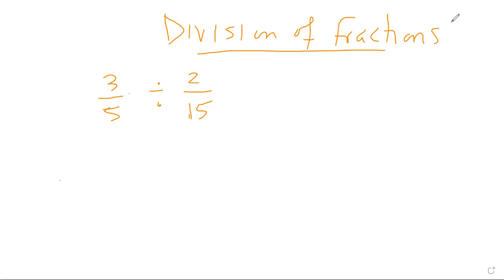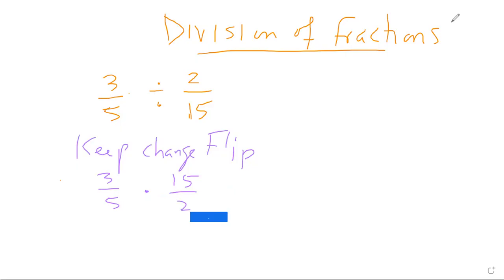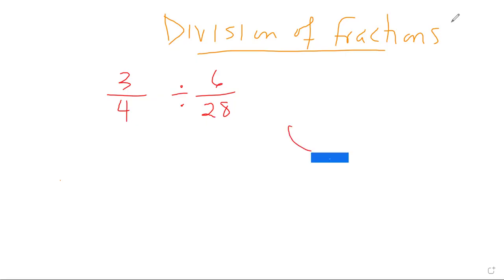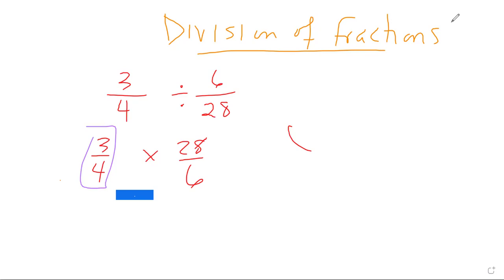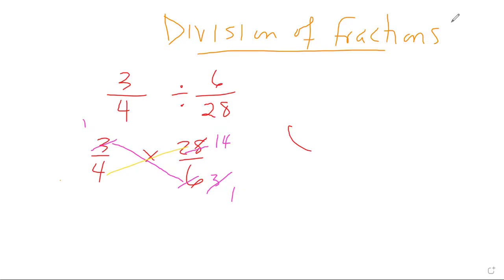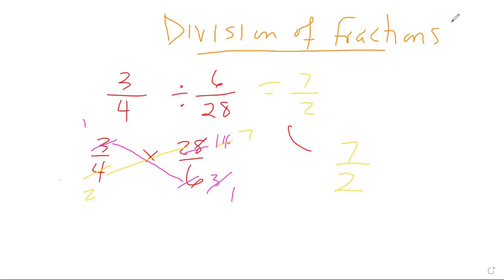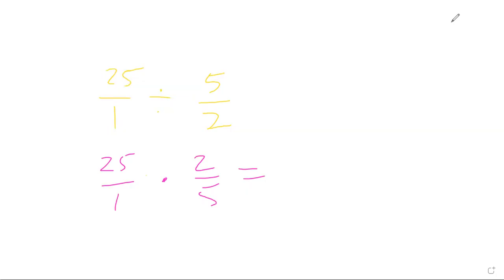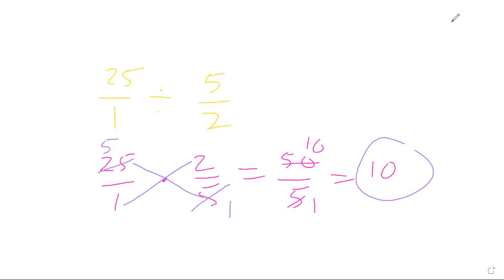DIVISION OF FRACTIONS